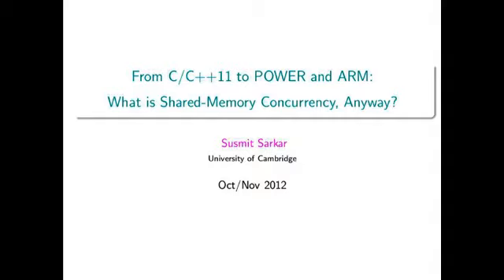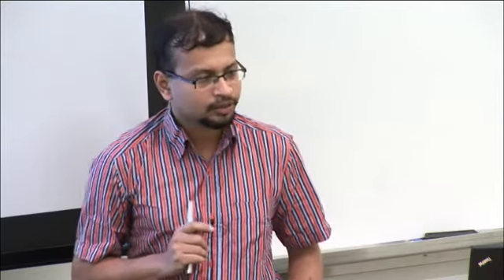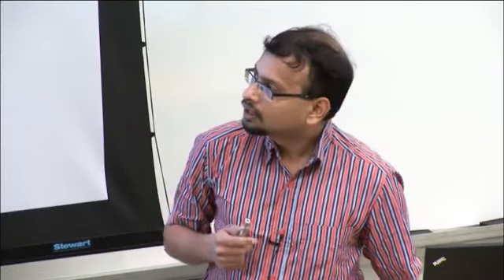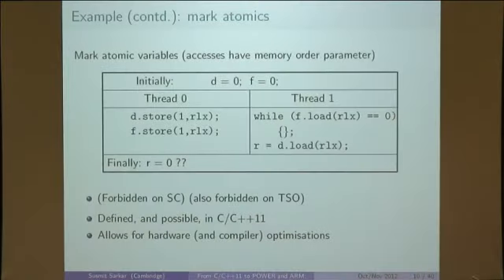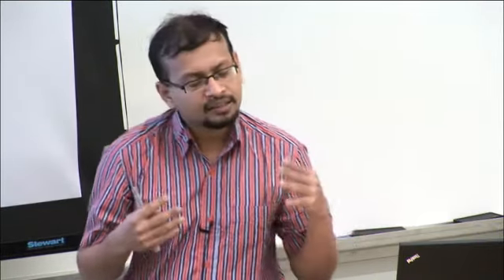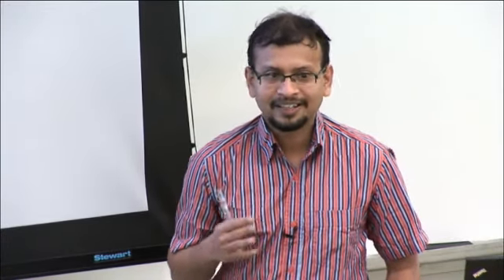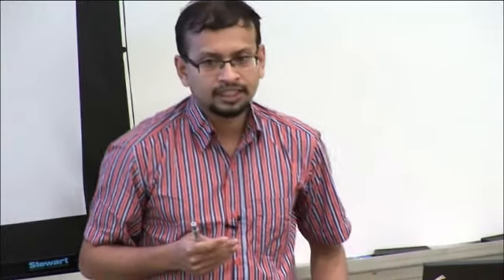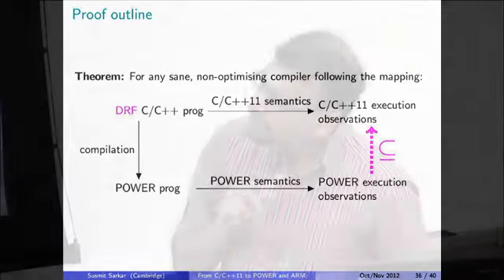From C/C++11 to Power and ARM: What is Shared-Memory Concurrency Anyway?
Shared-memory concurrent programming and verification traditionally assumes Sequential Consistency, but real-world hardware only provides relaxed consistency models. Furthermore, the consistency models of different hardware architectures vary widely and have often been poorly defined, while programming language models (aiming to abstract from hardware details) are different again.  The IBM Power line of multiprocessors has long been recognized to have one of the most complex and subtle memory consistency models, and ARM multiprocessors have a broadly similar model. Together, they directly inspired features of the new C/C++ concurrency model in ISO C/C++11. However, it was an open question among the ISO concurrency committee whether the model even made sense, or could be implemented.  I will describe my work in devising mathematically precise abstract models for ARM and Power multiprocessors, which has shed light on hitherto unknown programmer-observable behaviour.  The model was developed based on extensive experiments and on discussion with IBM and ARM architects; it is expressed as an abstract machine, abstracting as much as possible (but no more) from microarchitectural implementation details.  I will also describe proofs that show that a recommended implementation strategy for C/C++11 concurrency to Power is sound. All compilers will have to implement such a strategy, and furthermore, all have to agree on a common strategy for linking to be sound. This proof builds confidence in both models, and also provides insight into how the two very different models really work.